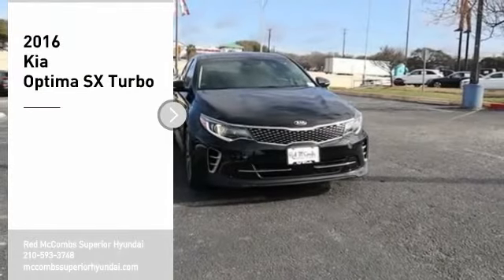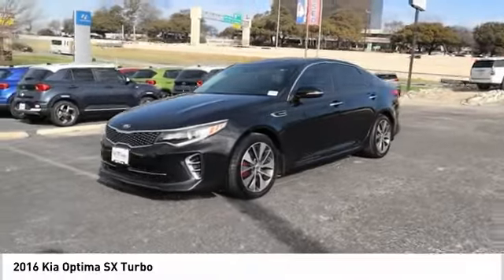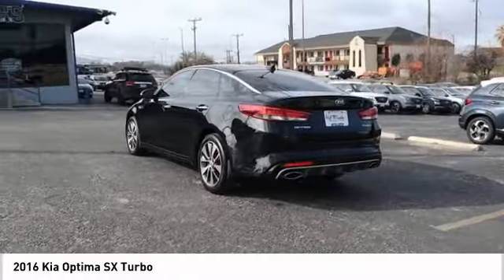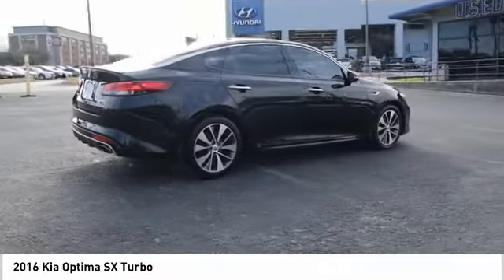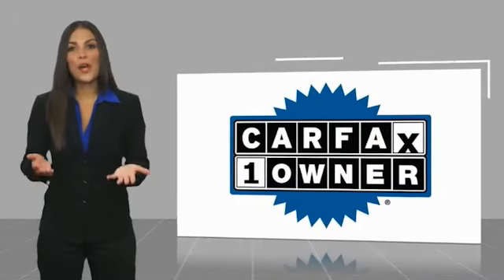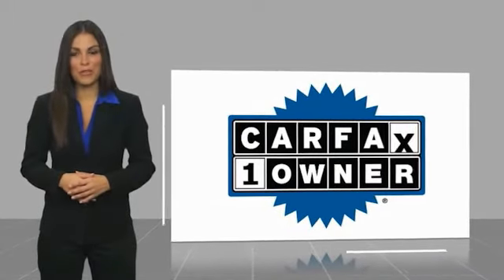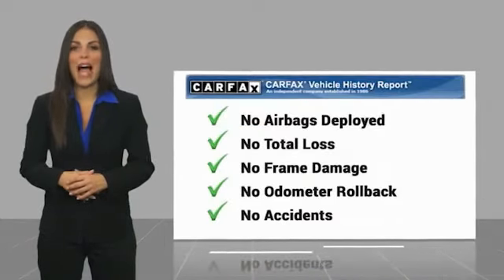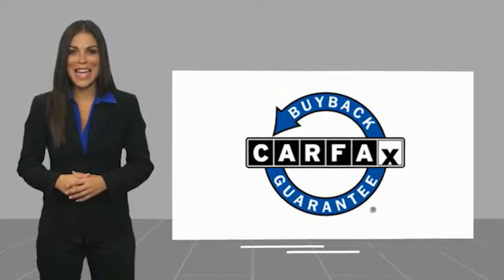2016 Kia Optima SX Turbo UsedNew or Used 60459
2016 Kia Optima SX Turbo

This Ebony Black 2016 Kia Optima SX Turbo might be just the sedan for you.  We're offering a great deal on this one at $18,991.  Stay safe with this sedan's 5 out of 5 star crash test rating.  A beautiful ebony black exterior and a black interior are just what you need in your next ride.  Call today and take this one out for a spin!